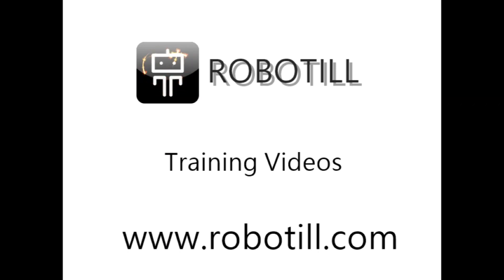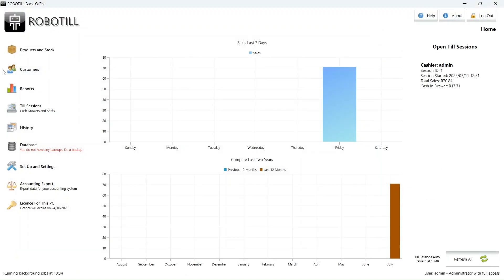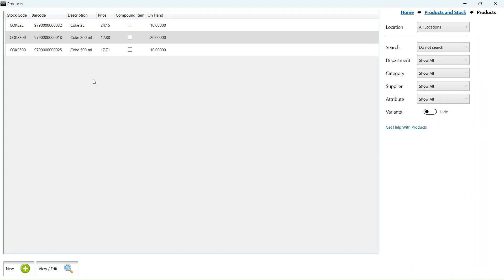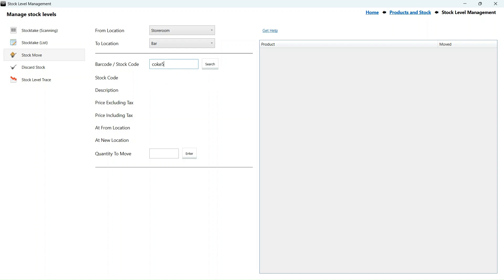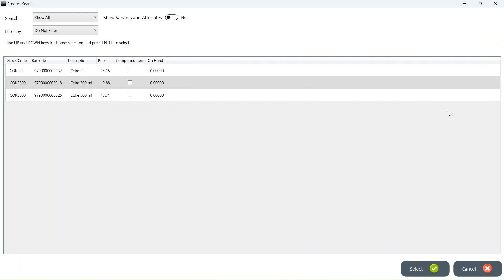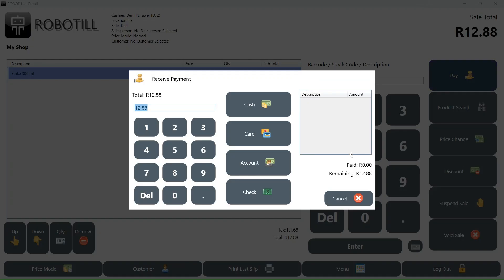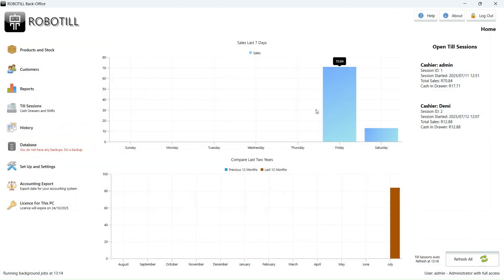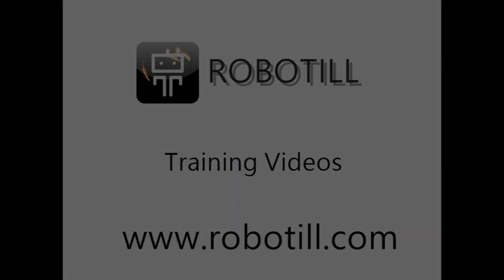How stock locations work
This training video shows how stock locations work in the ROBOTILL point of sale system. You can create locations like storerooms and fridges to keep track of stock in a specific location within your shop or restaurant. It will show how to move stock between locations, receive stock and more.